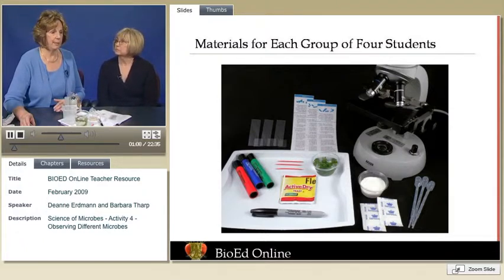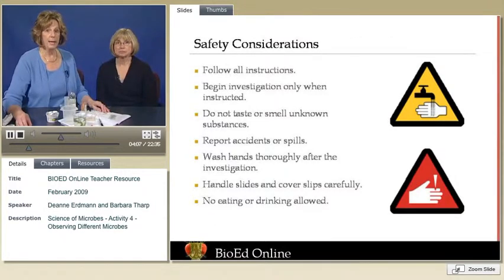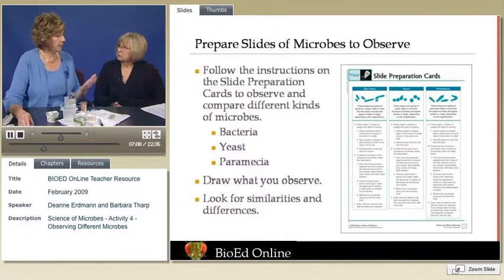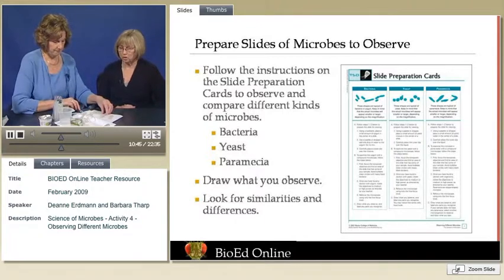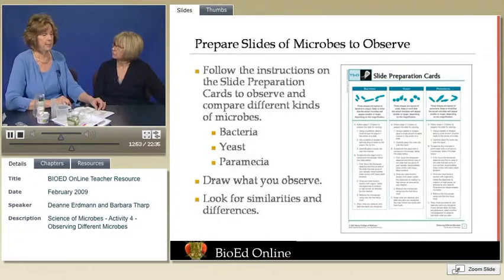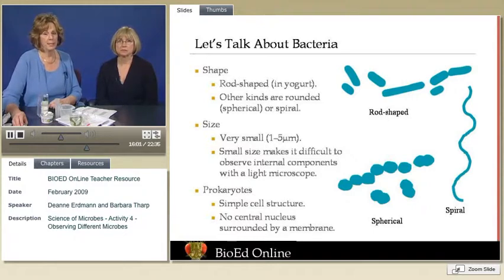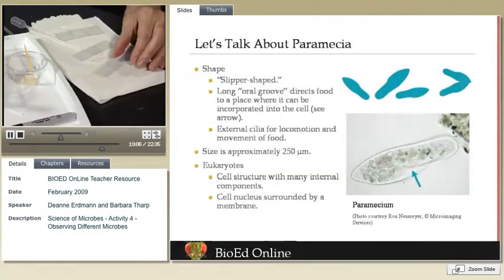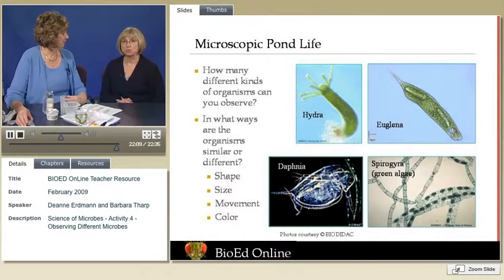Observing Different Microbes